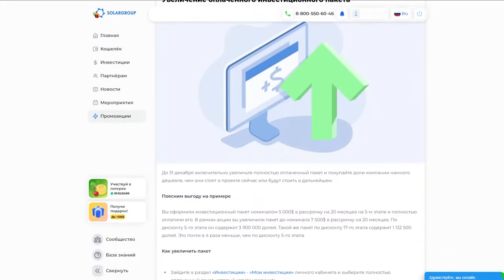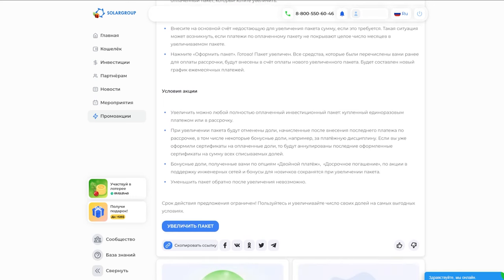Key Project Events: December Digest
In December, a new stage began in the "Sovelmash" D&E construction project: the process of deploying and assembling the process equipment transported from the leased premises of "Sovelmash".

At the same time, other construction activities were underway inside and outside the building.

Learn about the construction progress and other news in the December video digest.

We will also remember:

• who paid a business visit to "Sovelmash",
• what and why "Technopolis "Moscow" won,
• where the best video about the project was released.

Watch the video digest of key events and keep abreast of the progress in the project "Duyunov's motors".